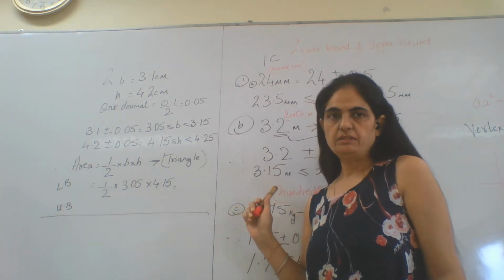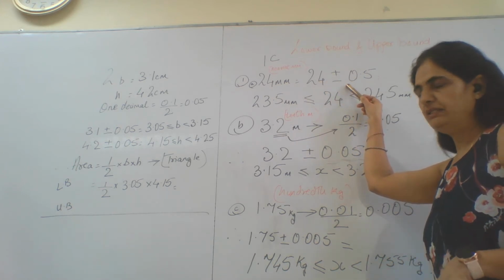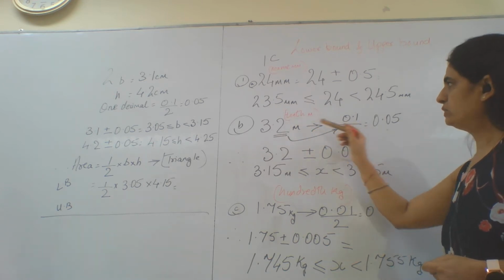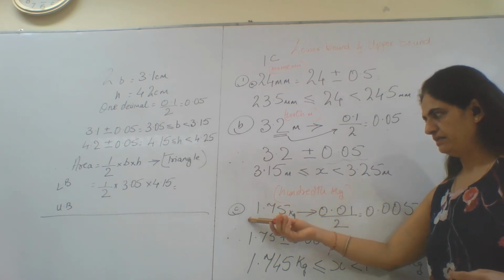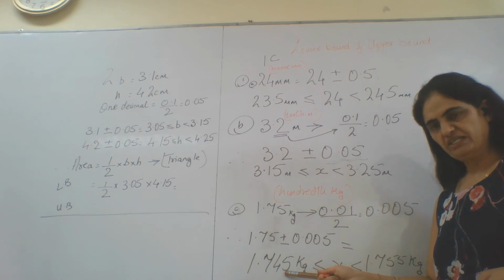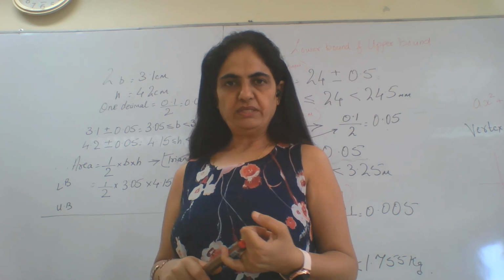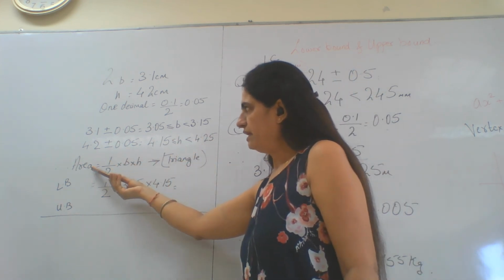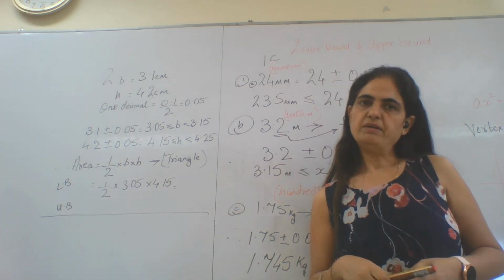Ex1 C 1& 2 Lower & Upper Bound Applications & Interpretations IBDP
Lower & Upper Bounds Ex 1 C 1 & 2 Solved sums Chapter 1 Measurement